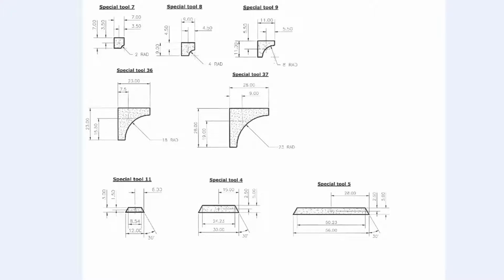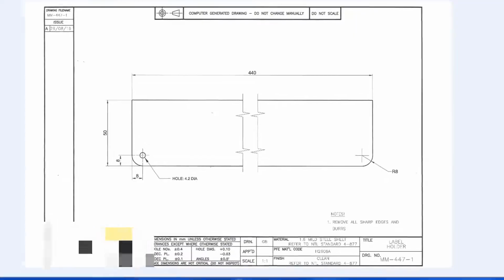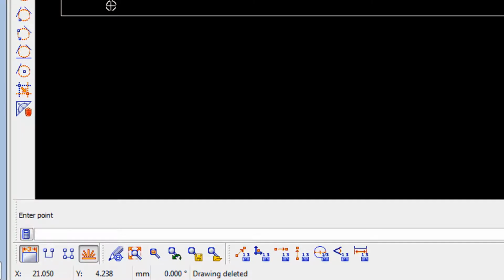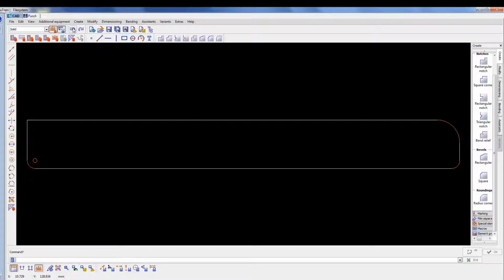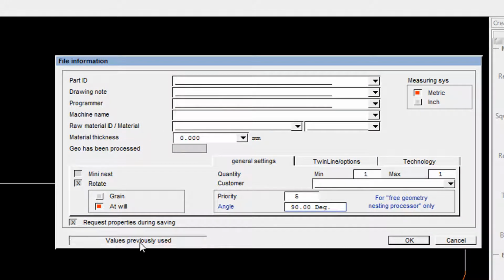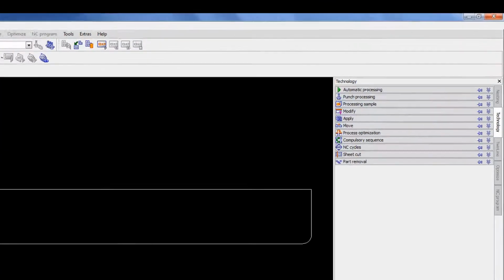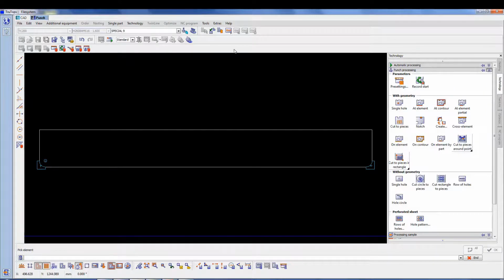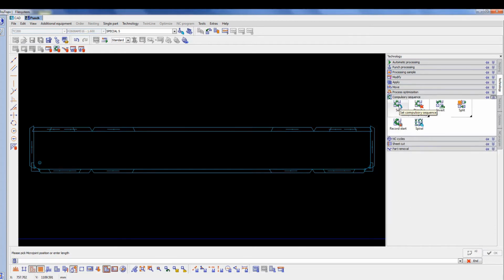Basic Tagging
A simple job programmed using cad in TruTops